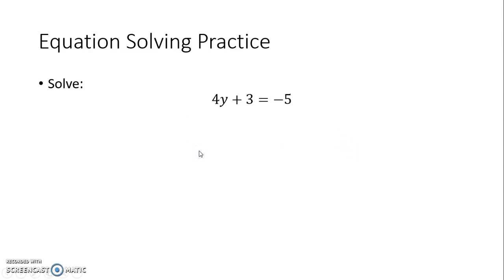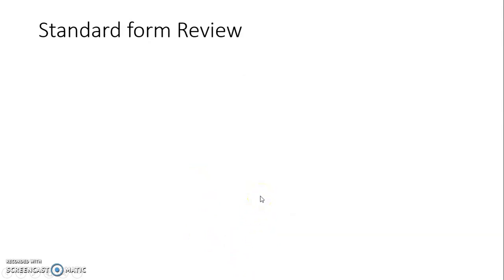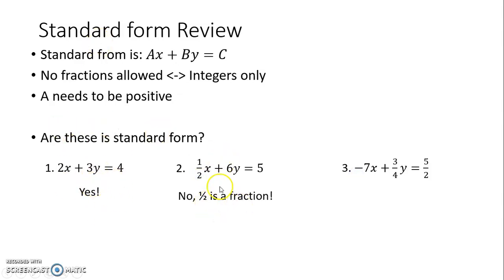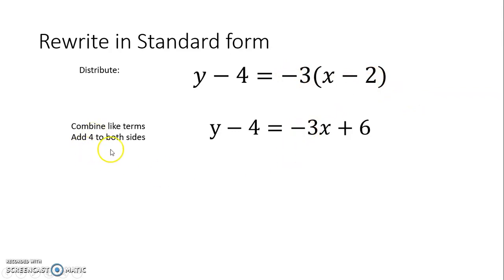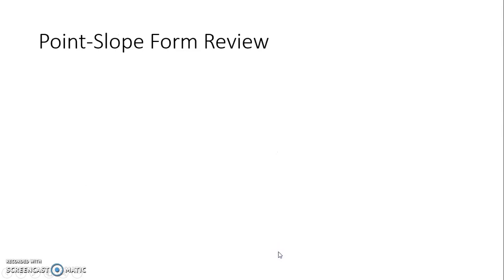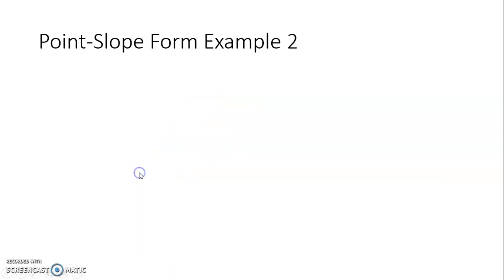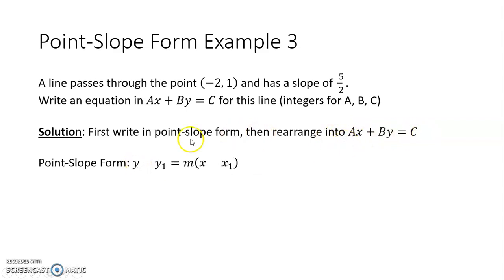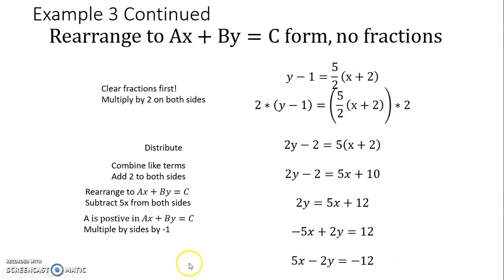Sem 1 Practice 4/13 & 4/14